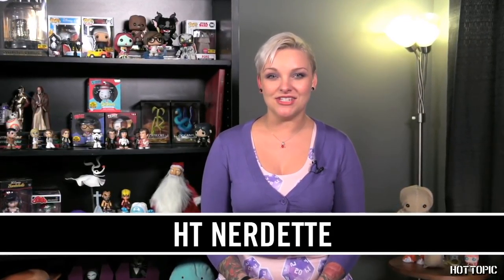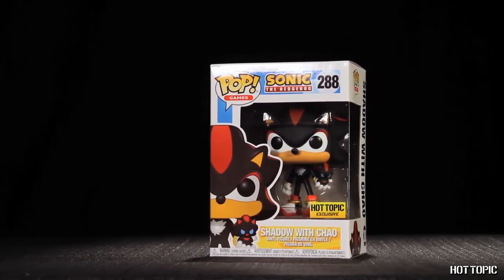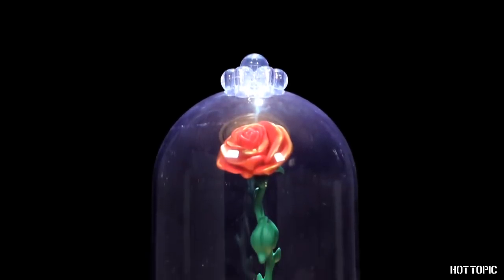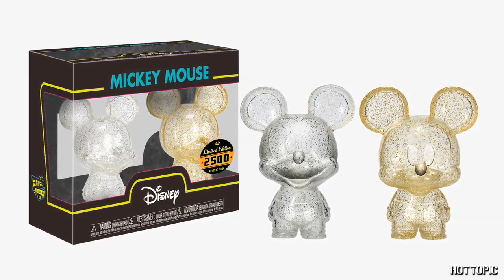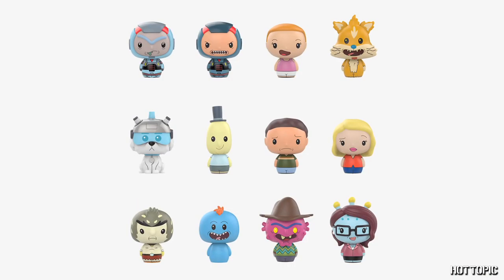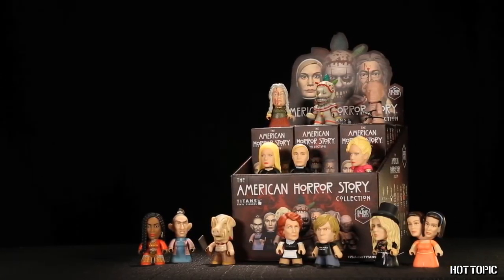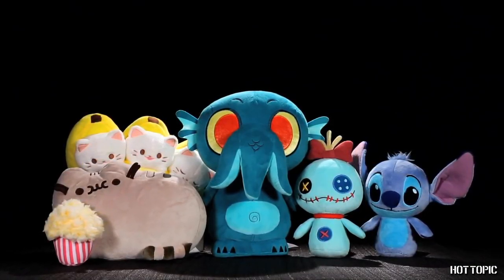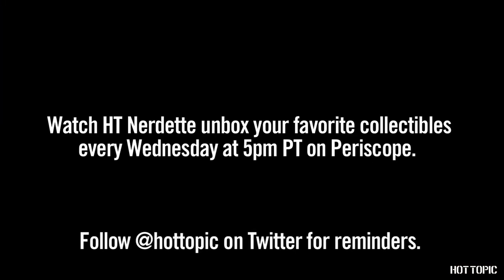HT Nerdette Collectibles Preview - December 2017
Make sure you're on the nice list because HT Nerdette is here to bring you all of this month's exclusives - and trust us, you're gonna want them all.